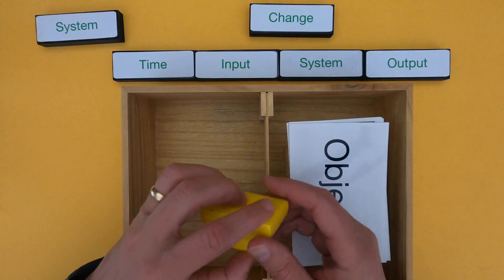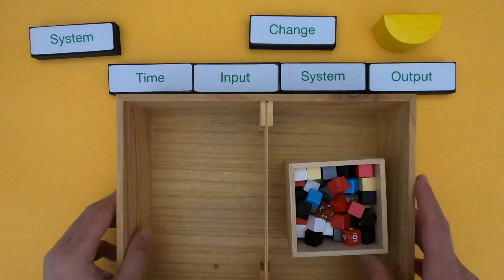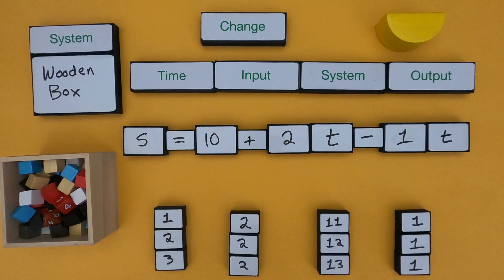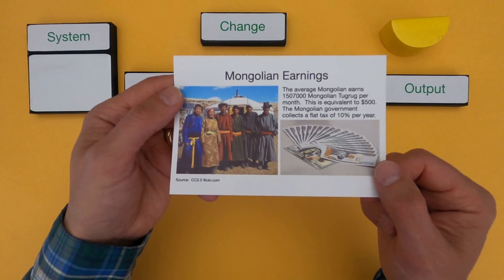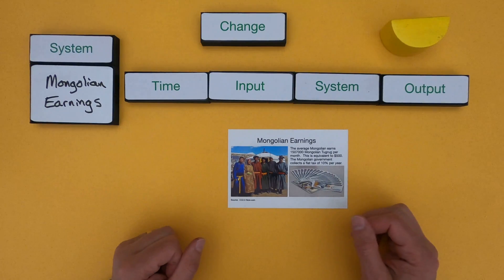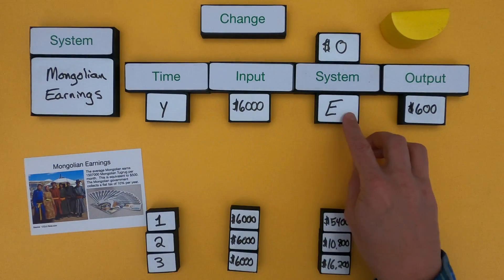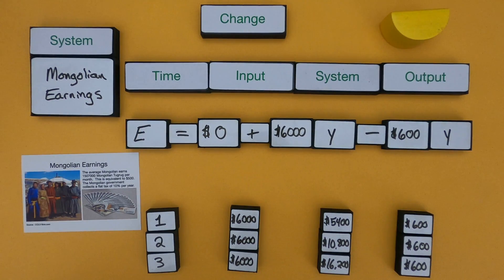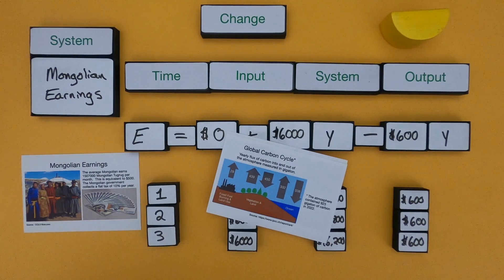Quantifying and Modeling Change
Thinking in Change - Level 4 - Quantifying and Modeling Change
In this video Paul Andersen shows conceptual thinking in a mini-lesson on quantifying and modeling change.  Two examples are included in the video and two additional examples are included in the linked thinking slides.

TERMS
Change - to become different
Irreversible - not able to be undone or altered
Model - a simplified representation of a system
Quantify - to express or measure the quantity (number) of
Rates of change - the speed with which something moves, happens, or changes.

This progression is based on the Crosscutting Concept elements from the NRC document A Framework for K-12 Science Education.  “Change and rates of change can be quantified and modeled over very short or very long periods of time. Some system changes are irreversible.”